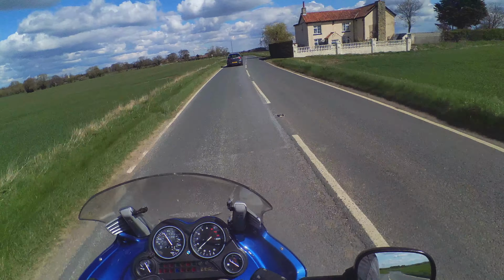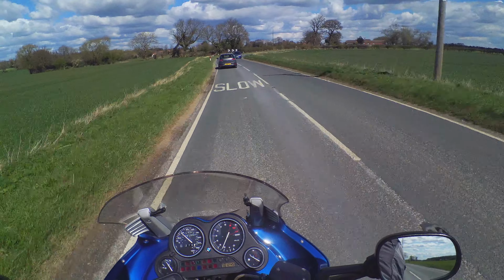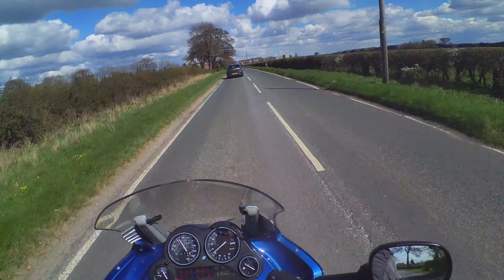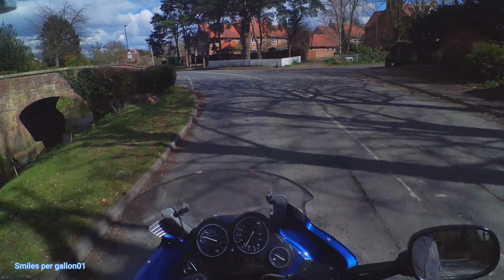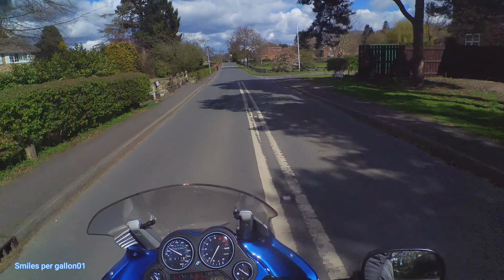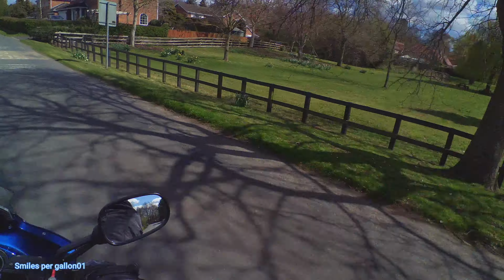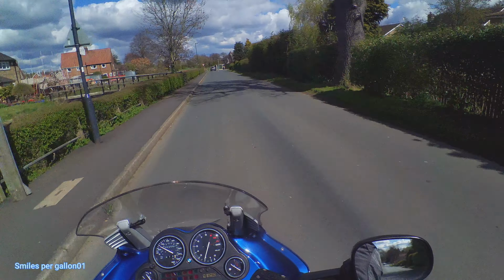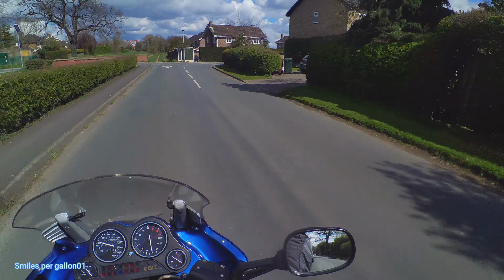BMW K1200RS Ride Out Part 3 MOTORBIKE MOTORCYCLE REVIEWS VLOG AND A LITTLE BIKE TECH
part 3 of 3 Ride out home from Squires biker cafe with a little bike tech review